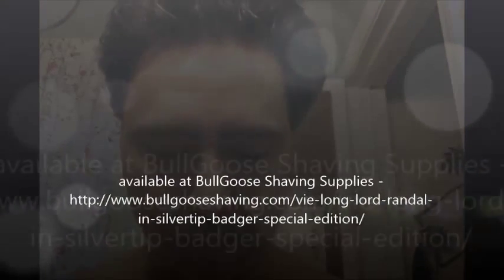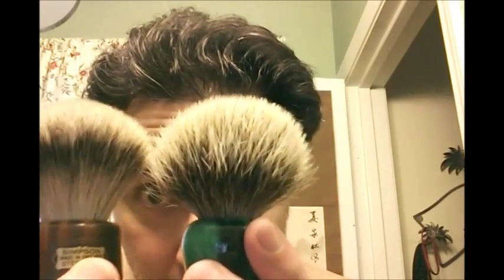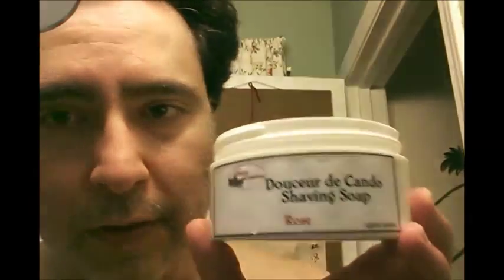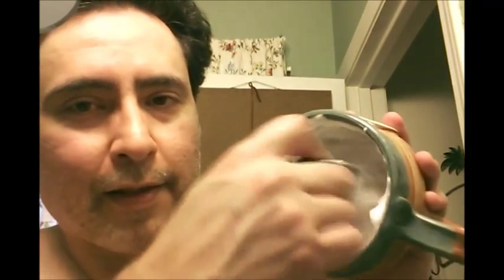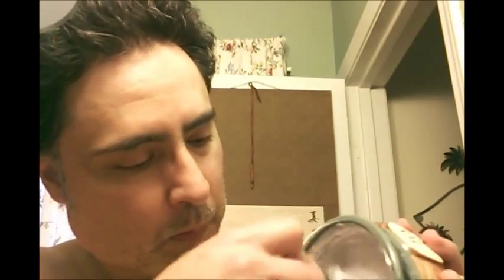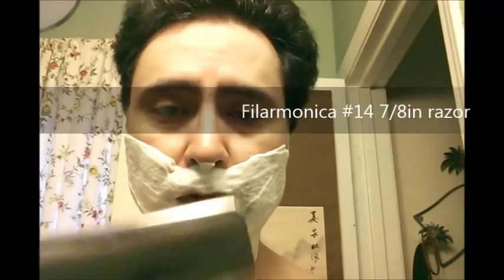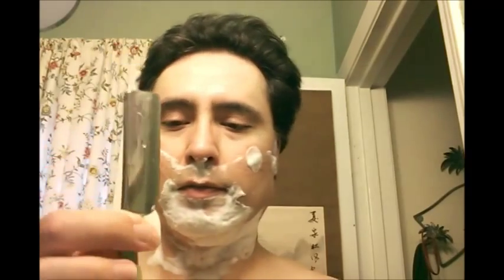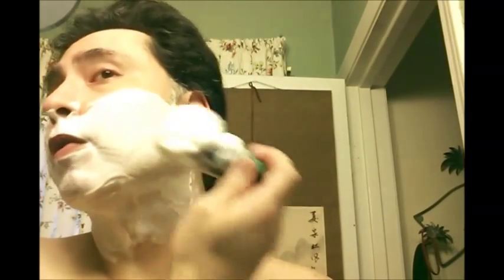Vie-Long Lord Randal silvertip brush with Filarmonica #14 7/8ths razor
Here I am journaling my Shave of the Day 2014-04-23
using the BullGoose "The Lord Randal" brush made by Spanish brush maker Vie-Long.

shave soap:  Prairie Creations DdC

The brush is available exclusively through
BullGoose Shaving Supplies -

and comes in 3 hair types -
here is Phil giving a run-through of the brushes!